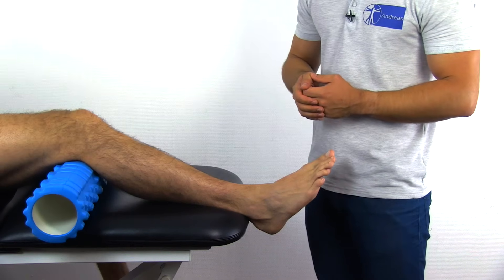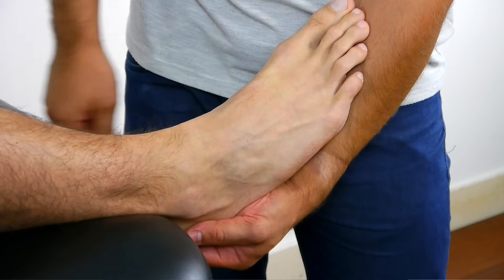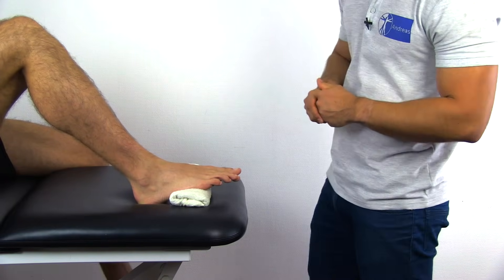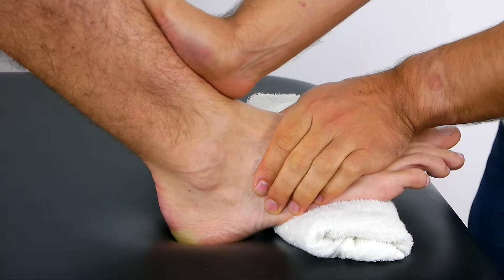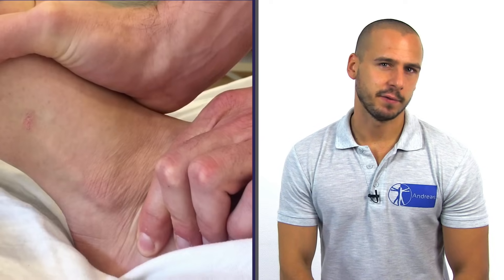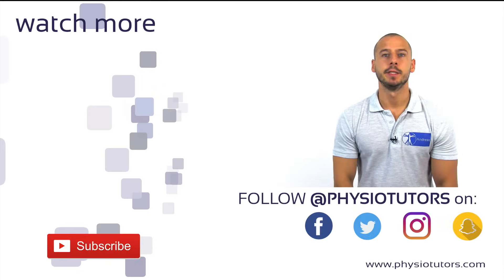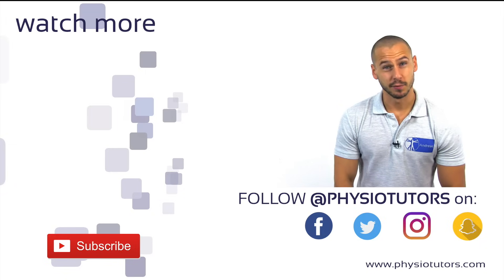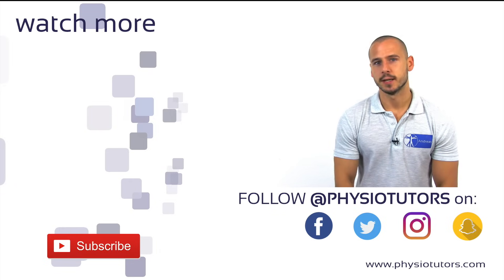Anterior Drawer Test of the Ankle | Chronic Ankle Laxity & Anterior Talofibular Ligament Rupture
The content is intended as educational content for health care professionals and students. If you are a patient, seek care of a health care professional. The anterior drawer test has limited diagnostic ability for chronic ankle laxity but performs well in an acute situation to diagnose ruptures of the anterior talofibular ligament commonly injured after ankle inversion trauma